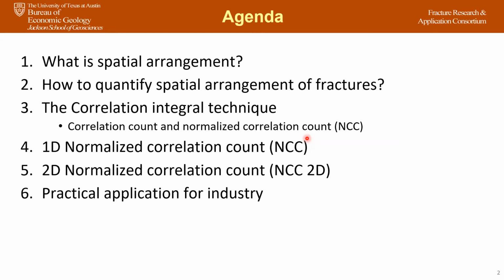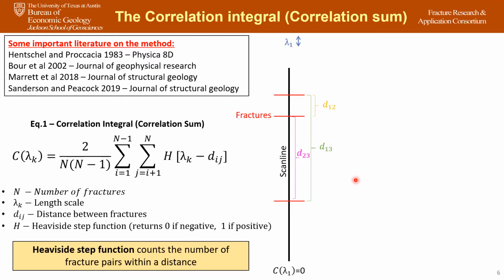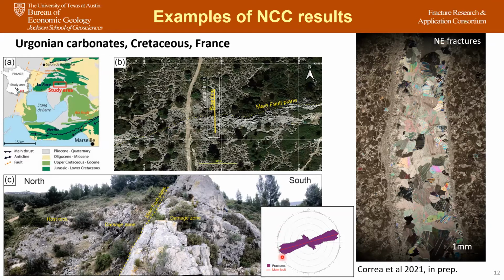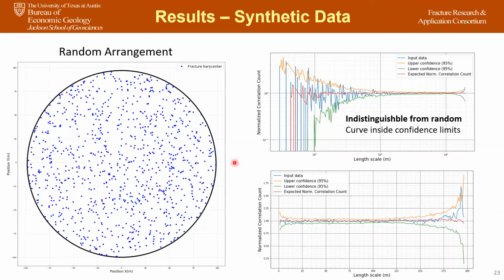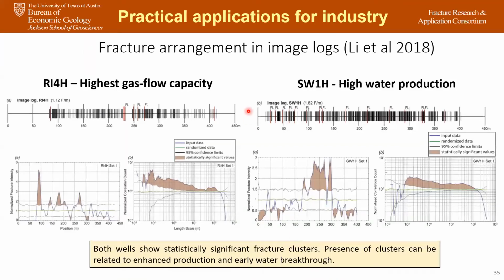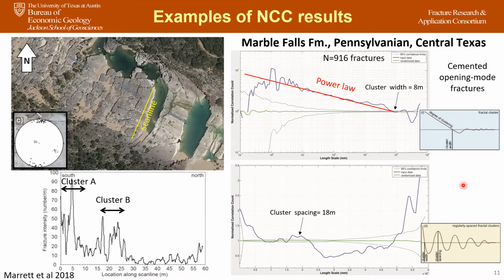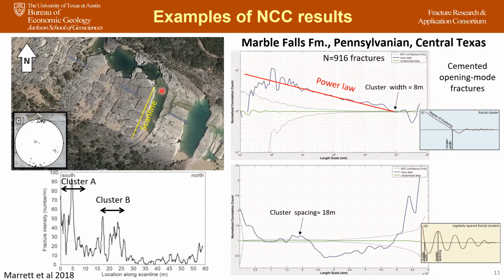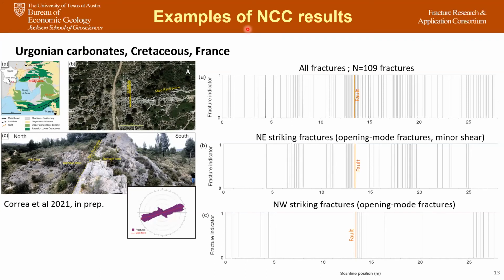AAPG PSGD Webinar/Q&A: Rodrigo Correa presents Quantifying Spatial Arrangement of Fractures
Webinar is the first 55 min followed Q&A

Quantifying Spatial Arrangement of Fractures with Normalized Correlation Count

Abstract:

 Spatial arrangement is an important characteristic of fracture arrays. The quantification of spatial arrangement is essential to permit an accurate description of fracture distribution. Fracture arrays can be arranged in many forms, and due to that, distinguishing clustered and periodic arrangements – opposite types of arrangements - from random arrangements is an essential step to characterize their organization.

 The Normalized correlation count (NCC) method is a novel technique that can be used to quantify spatial arrangement of fractures. It relies on measuring distances between fractures, including non-nearest neighbors. The NCC method provides information of spatial arrangement across a broad range of length scales, facilitating the comprehension of fracture organization in the array at different scales of observation. In this method, data is always normalized by expected random arrangement values, with the advantage of providing a confidence envelope and easy graphical visualization of results.

 We show results of the use of NCC to characterize spatial arrangement in synthetic and real data from outcrops and subsurface, using scanlines and image logs for the 1D analysis and aerial images for the 2D analysis. Valuable information such as fracture arrangement type, fracture cluster size and cluster spacing are provided in the resulting analysis. The ability to rigorously quantify different types of fracture arrangements is a useful first step towards investigating how and why clustered patterns arise.

Bio:

Rodrigo Correa is a PhD student from The University of Texas at Austin, associated with the FRAC group. He graduated as a geology BSc. at the Universidade Federal do Rio de Janeiro in 2009 and geomechanics MSc. at Pontificia Universidade Católica do Rio de Janeiro in 2016. He has been working for Petrobras, the Brazilian national oil company since 2010. In 2014, he joined Petrobras reservoir development team for Santos Basin Pre-salt fields and was responsible for the reservoir geology of diverse assets in carbonate reservoirs. His research is focused on fractured carbonates, diagenesis and spatial arrangement of fractures.

Marrett, R., Gale, J.F., Gómez, L.A. and Laubach, S.E., 2018. Correlation analysis of fracture arrangement in space. Journal of Structural Geology, 108, pp.16-33.
Correlation Count software (Mac and PC) on GitHub